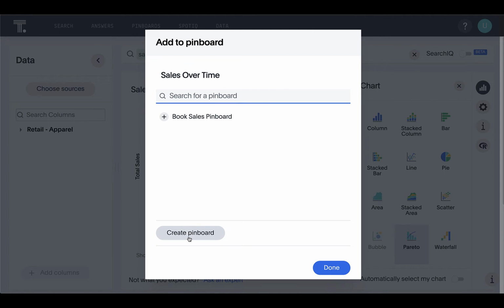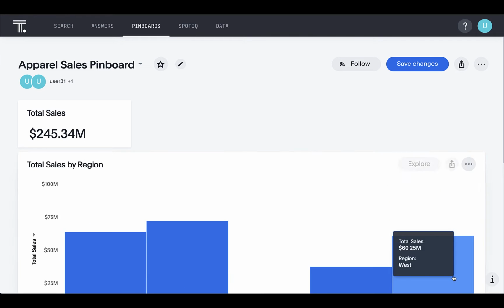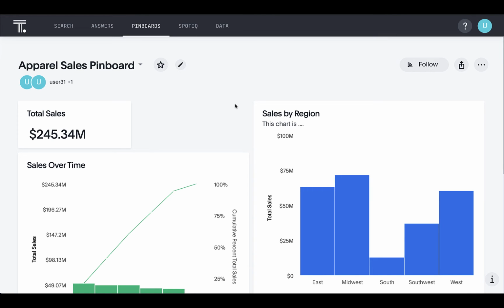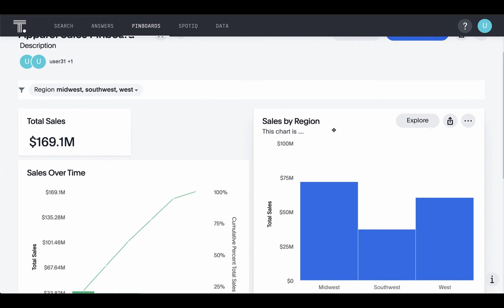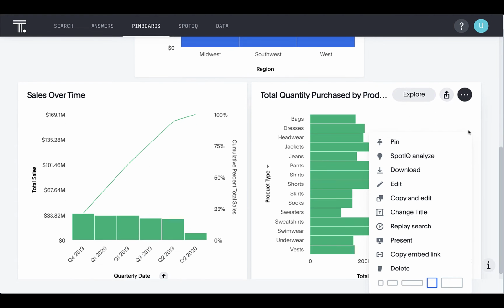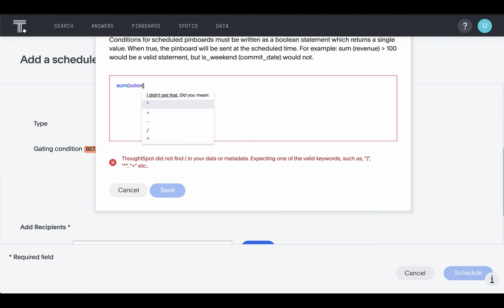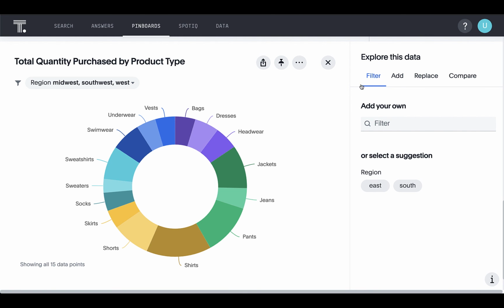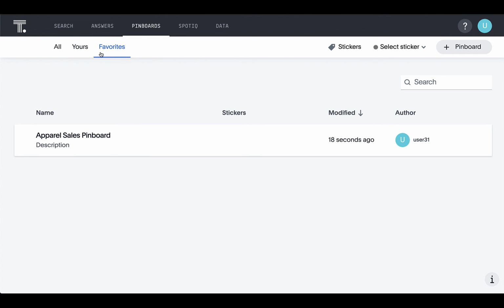ROOTS TS | Pinboards